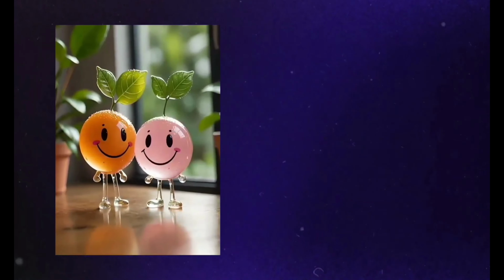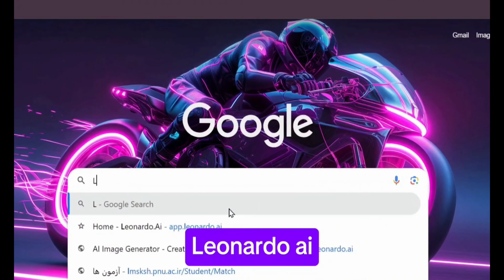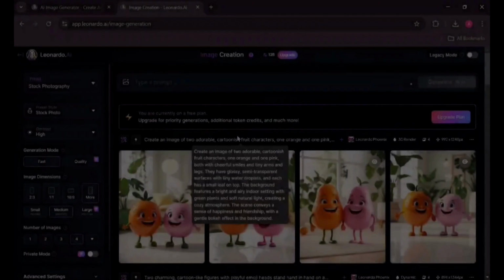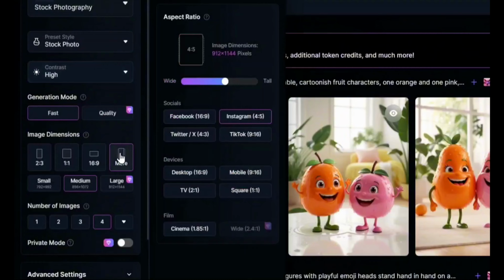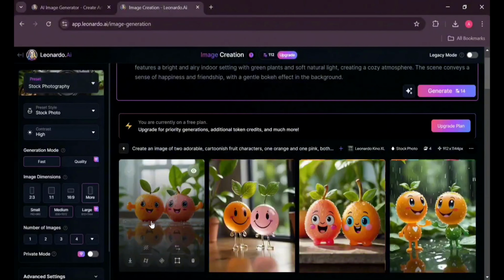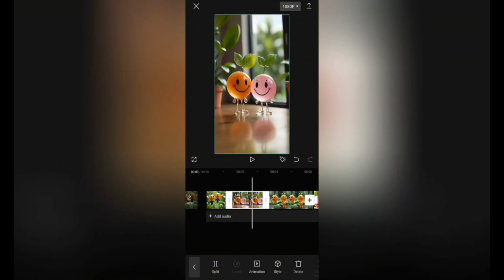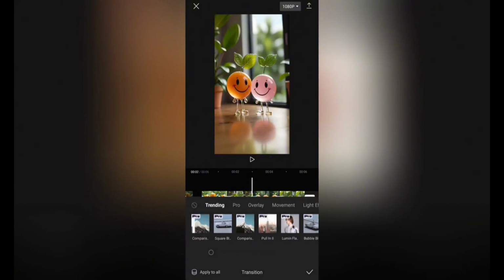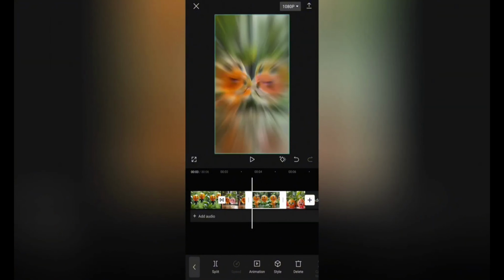How to Create Viral AI Faceless Emoji Photos & Reels with Easy Editing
Instagram Viral AI Reels Editing : Leonardo AI Tutorial & Faceless Emoji Reels

Learn how to create Instagram viral AI reels with this in-depth tutorial on using Leonardo AI and other top AI video generators! We'll explore faceless Instagram reels, emoji couple AI reels editing, and even how to turn images into stunning AI-generated videos. Perfect for creators looking to tap into the new viral AI niche on Instagram. Whether you're into plants emoji reels or just want the best tips on trending AI video content, this tutorial has got you covered.

What You'll Learn:

- How to use Leonardo AI for reels editing
- Creating faceless Instagram reels
- Emoji couple AI reels editing techniques
- Turning images into video prompts with AI
- Exploring the best AI video creators and generators.

Prompt 🔥👇
Create an image of two adorable, cartoonish fruit characters, one orange and one pink, both with cheerful smiles and tiny arms and legs. They have glossy, semi-transparent surfaces with tiny water droplets, and each has a small leaf on top. The background features a bright and airy indoor setting with green plants and soft natural light, creating a cozy atmosphere. The scene conveys a sense of happiness and friendship, with a gentle bokeh effect in the background.